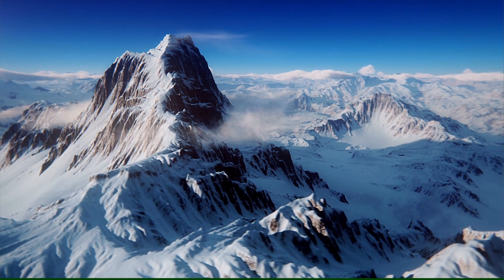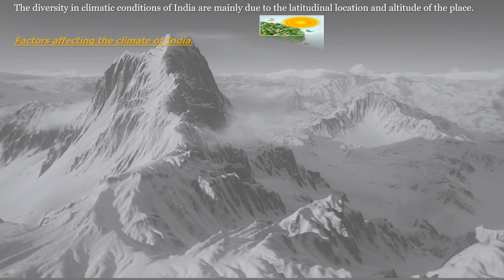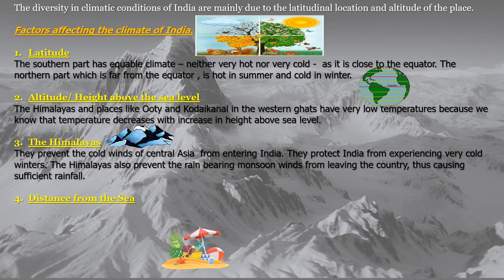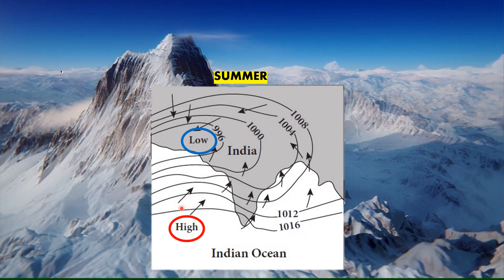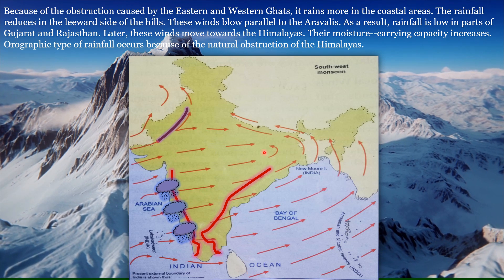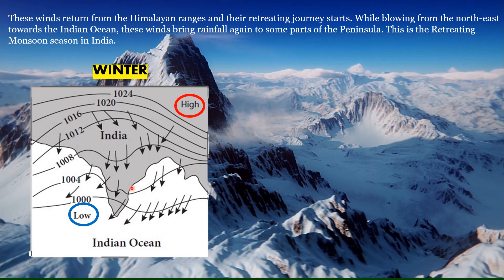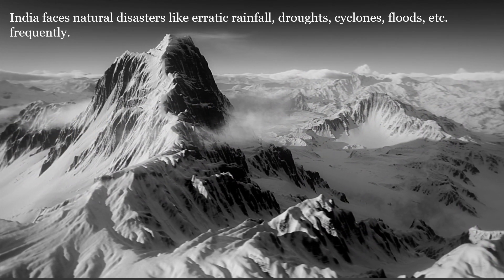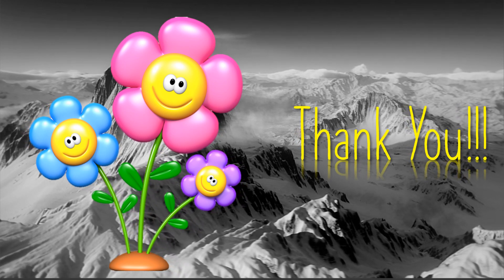Chapter-4|Climate PartIV|Geography| Std 10|Maharashtra Board| SSC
India's climate explained in detail with pictures.